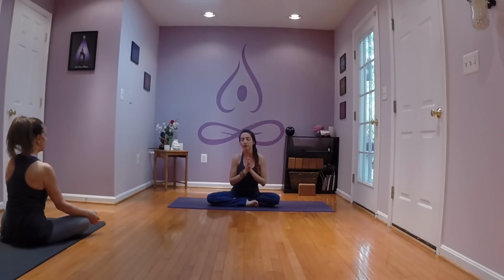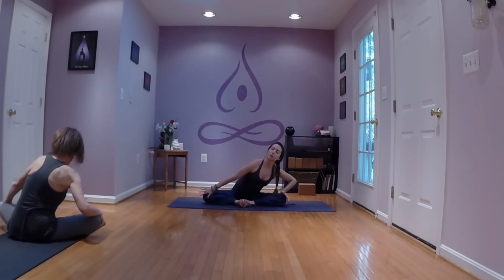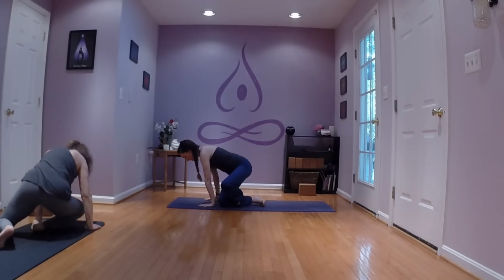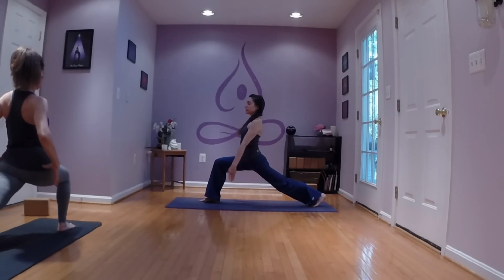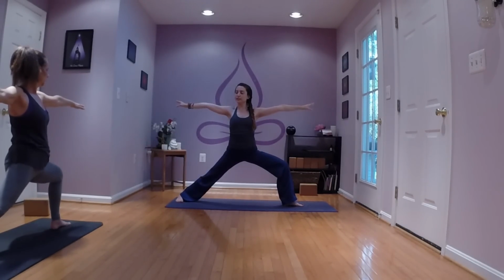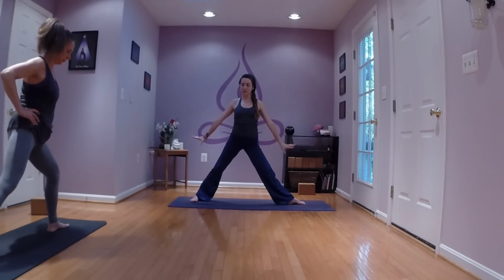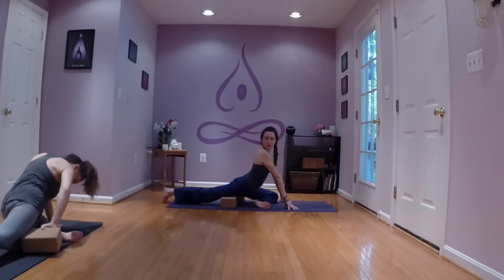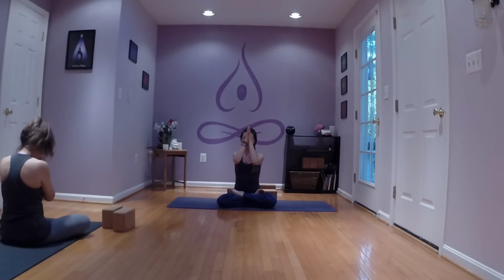Pre-Natal Yoga | Yoga with Stevie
This practice is designed for mommies-to-be (but can be practiced by any students) who are feeling healthy and energized. We focus on opening the hips and root of the body, as well as balance. Happy Mother's Day to all the radiant mommies!